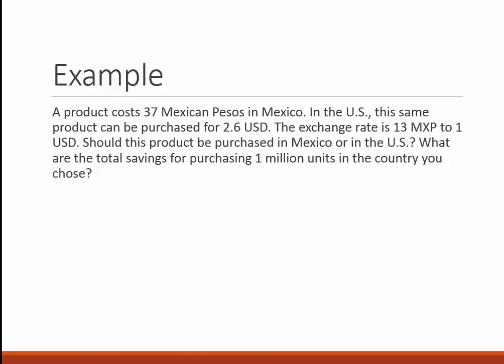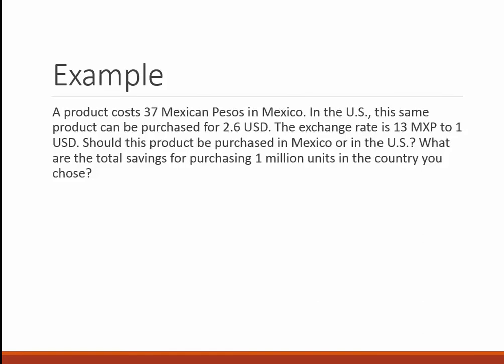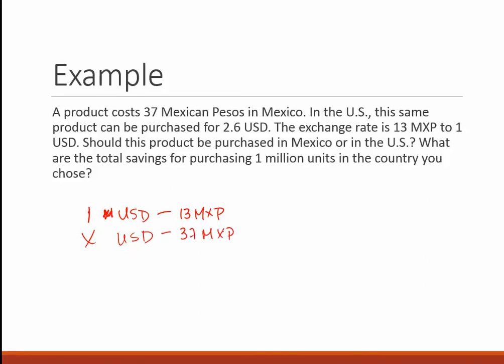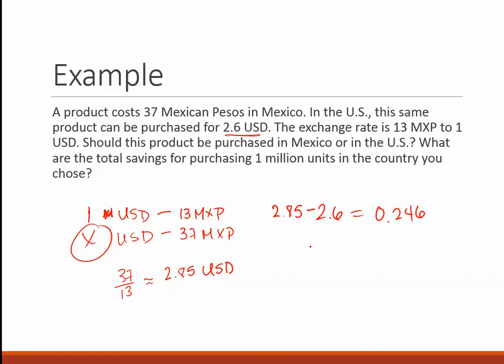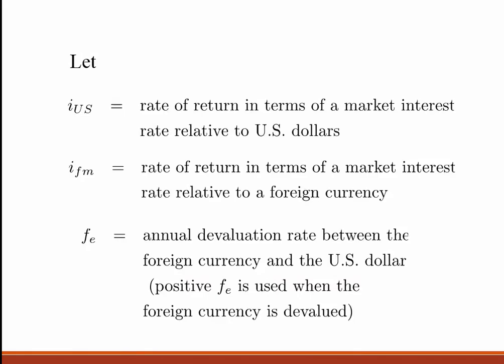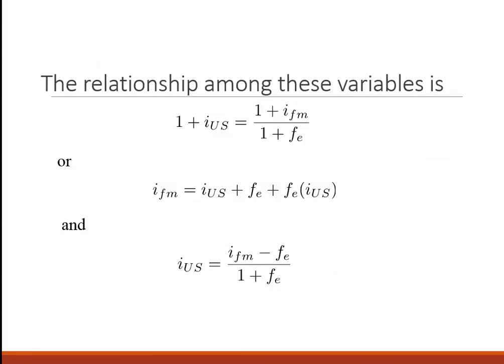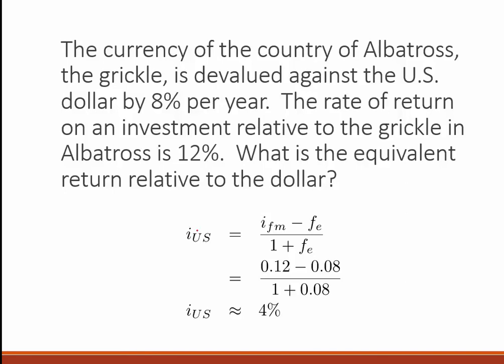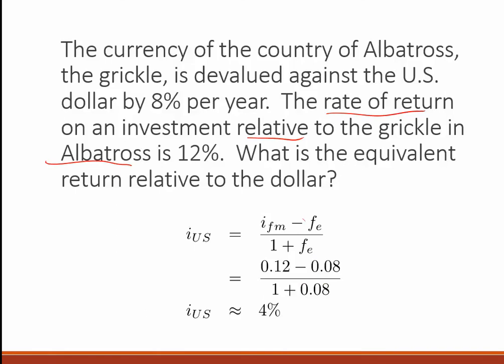Foreign exchange rates